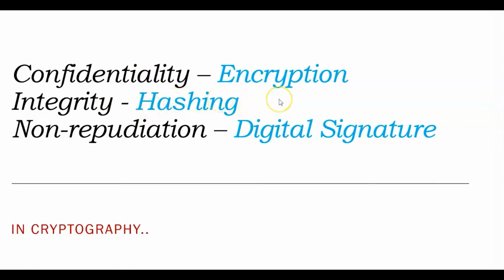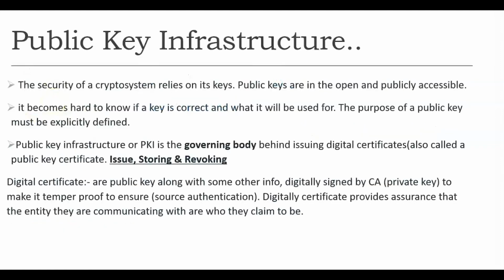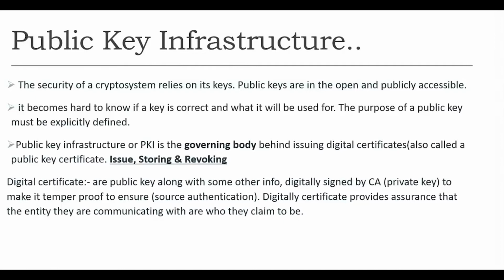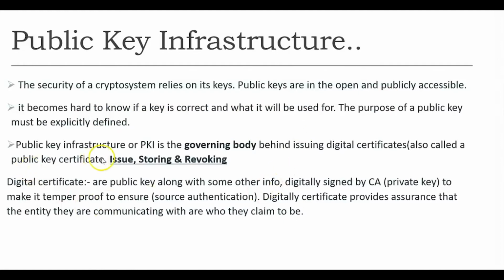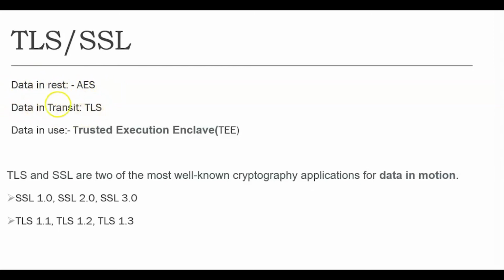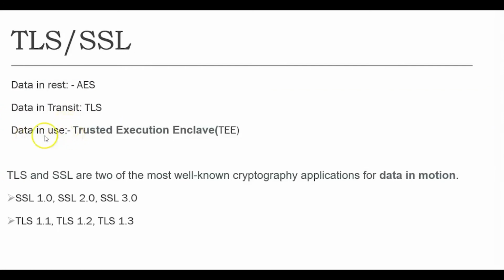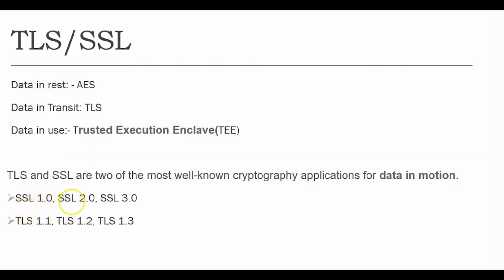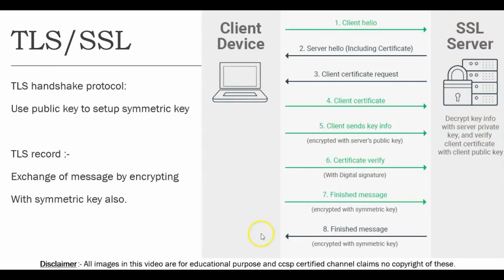Lecture 5 - Transport Layer Security | TLS | SSL Concepts | Cryptography | CCSP | ISC2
- Digital Certificate
- SSL Certificate
- PKI
- TLS 1.1, 1.2, 1.3
- SSL 1.0, 2.0, 3.0

To get idea of how I am teaching - Check these classroom recordings..

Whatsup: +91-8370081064